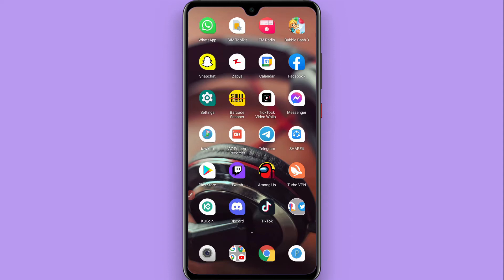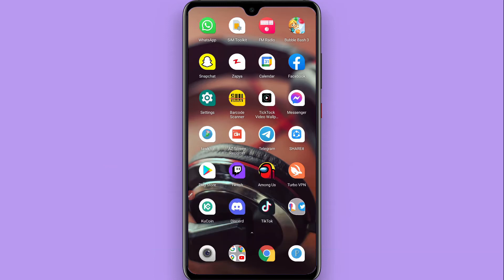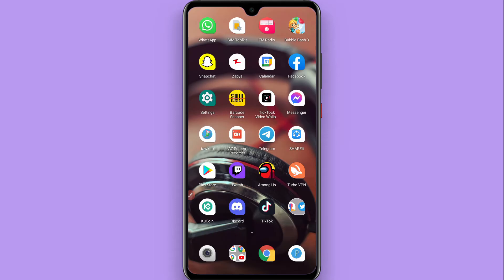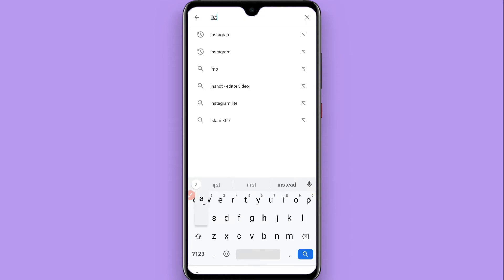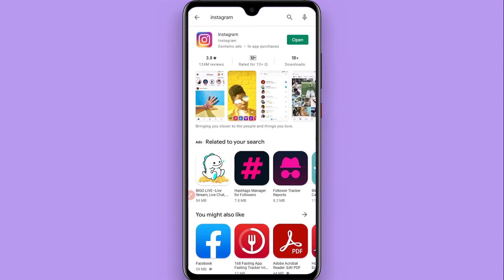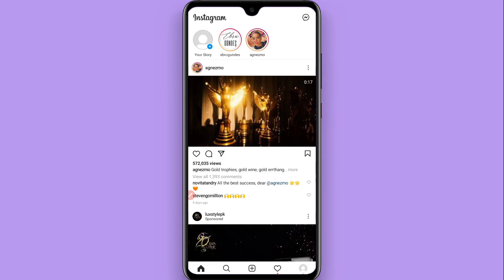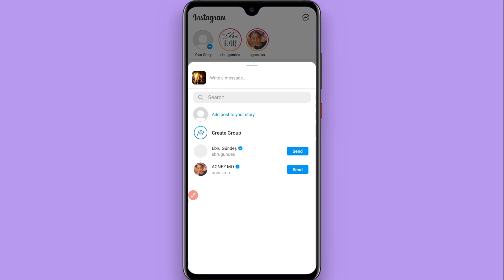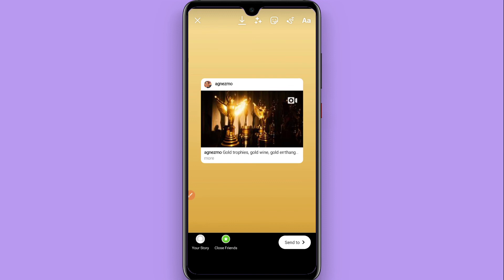How To Repost Autoplay Video on Instagram Story (2022)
Learn How To Repost Autoplay Video on Instagram Story

In this video, I will show you how to repost autoplay video on instagram story